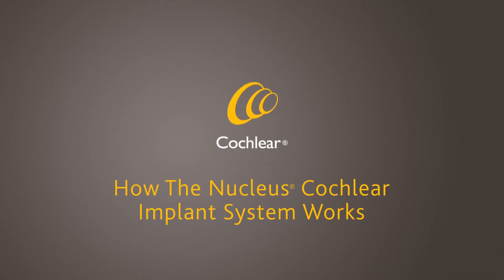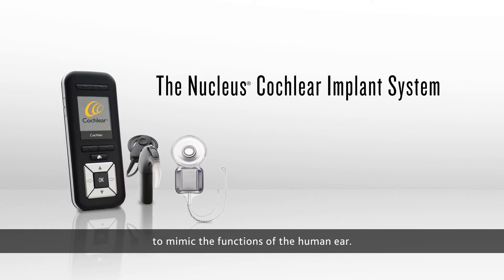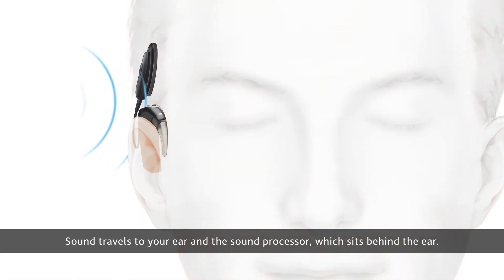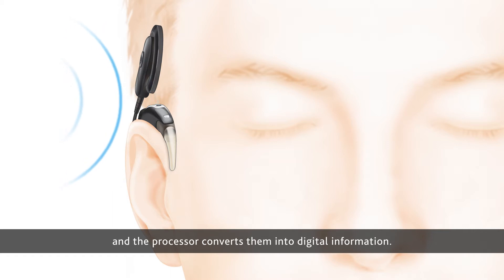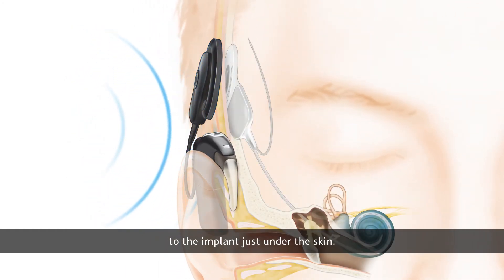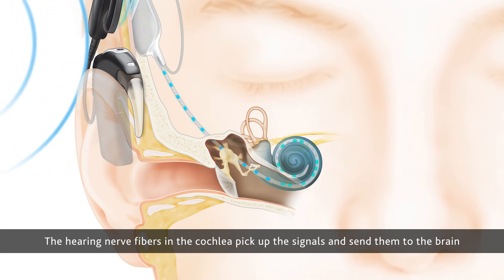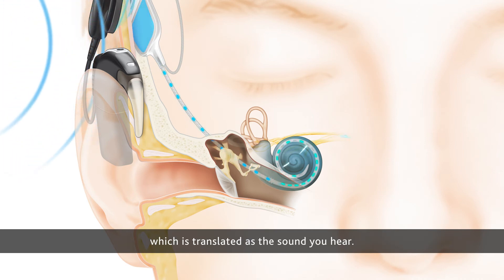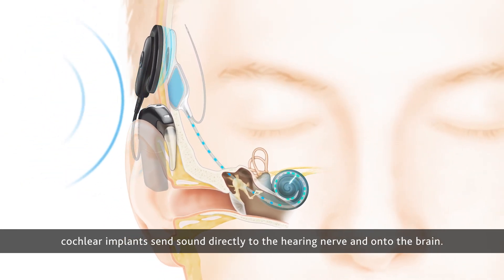How a Cochlear™ Implant works with the Nucleus 6 Sound Processor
A Cochlear implant is an electronic medical device that does the work of damaged parts of the inner ear (cochlea) to provide sound signals to the brain. How do they work?